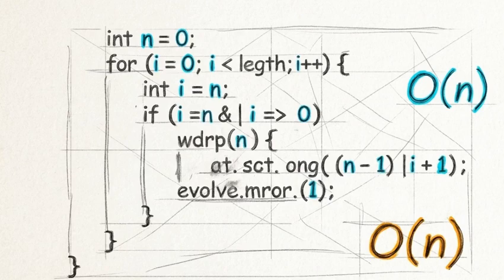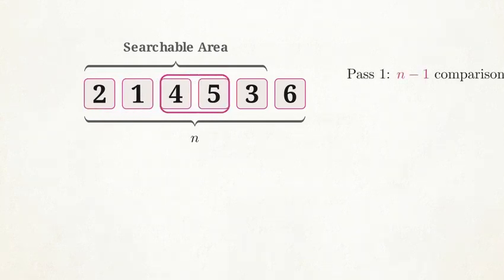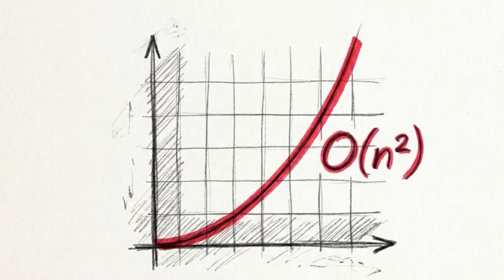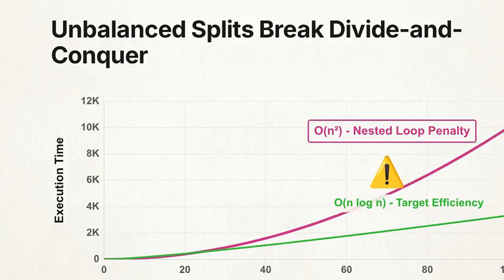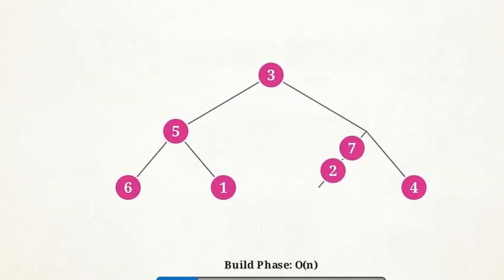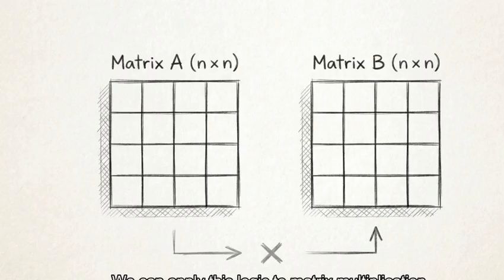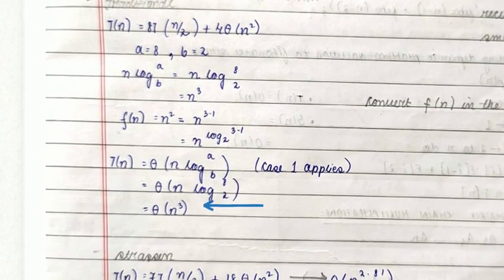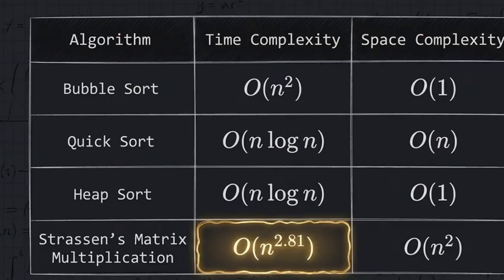Master Theorem & Big-O Notation Explained | Algorithm Time Complexity (DAA)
Struggling with Algorithm Design and Analysis (DAA)? In this video, we build the foundations of algorithmic efficiency by breaking down asymptotic notations like Big-O, Omega, and Theta. We provide a step-by-step mathematical breakdown of how to calculate the time complexity of simple statements, linear loops, and nested loops, explaining why linear loops are O(n) and logarithmic loops are O(log n). We then dive deep into solving recurrences. You will learn how to confidently apply the Master Theorem to solve recurrences like T(n) = 2T(n/2) + n^2 log n using its three distinct cases. Finally, we visualize the Recursion Tree Method to calculate total costs across all levels of recursion.